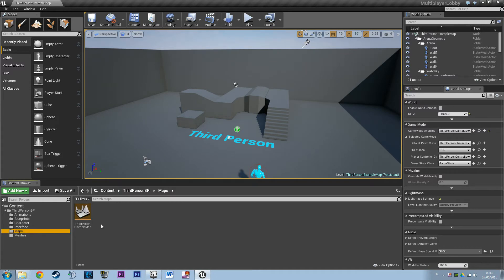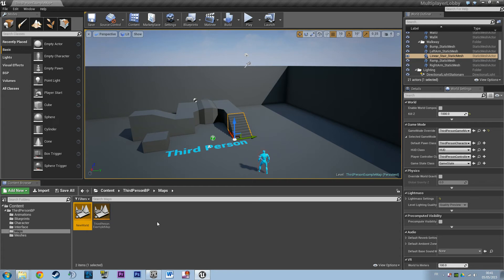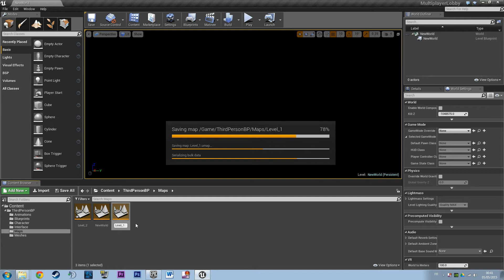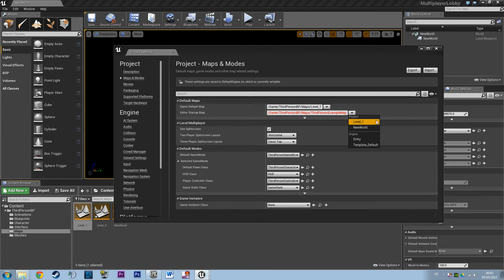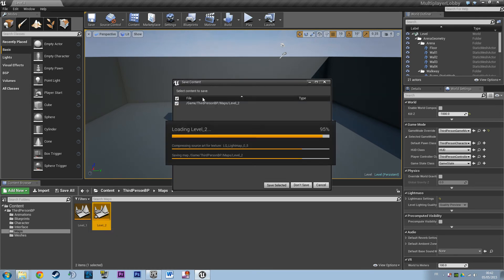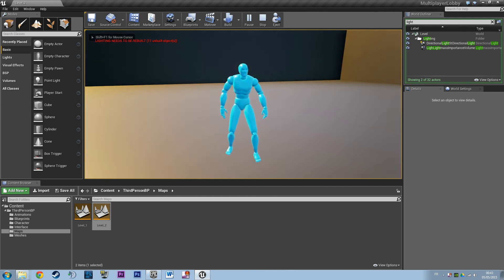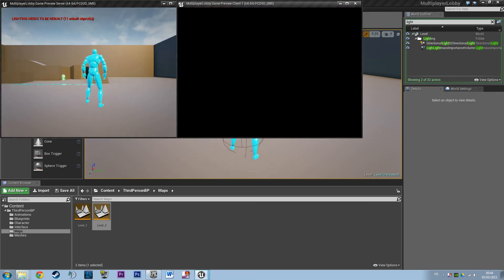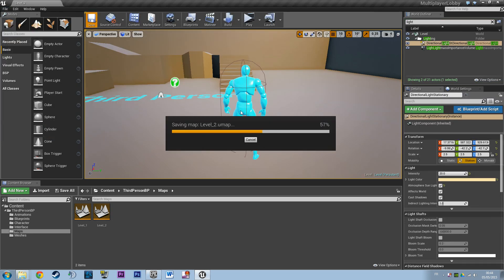[UE4 - BP Tutorial] Multiplayer Session - Setting Up Assets 2 [3/7]